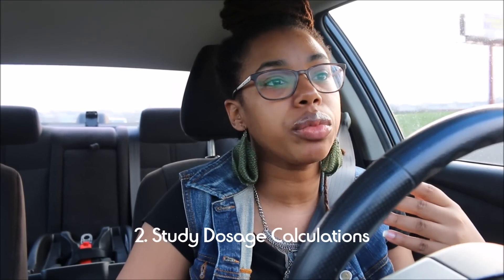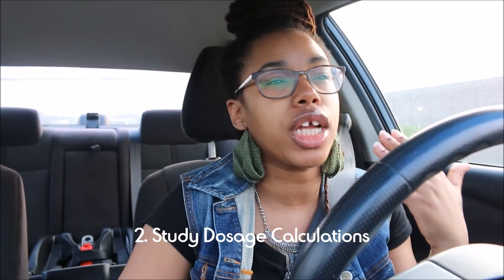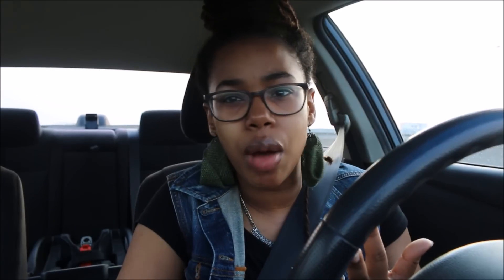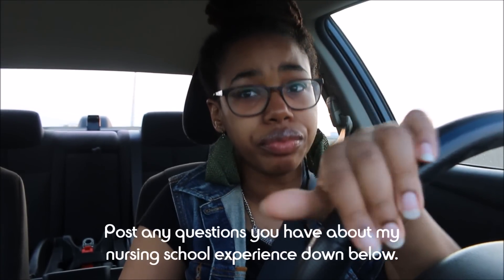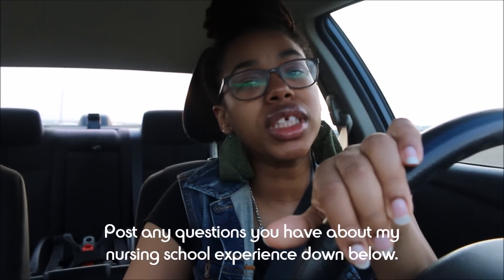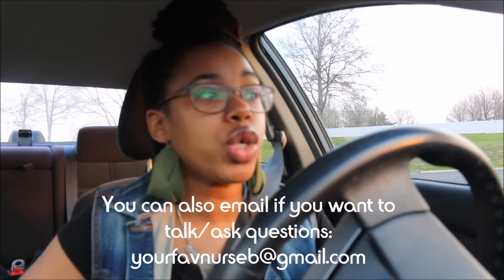7 Things to Study/Do BEFORE Nursing School~Get a Head Start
Hi everyone, I get I a lot of questions about what to study before you go into nursing school.

I have come up with 7 things to study/do before nursing school.

Join your fav nurse b facebook group:
Talk to each other about nursing school, CNA and nurse Life and all things healthcare.